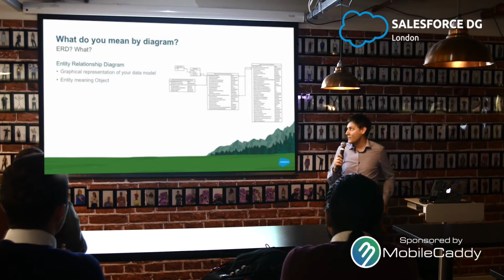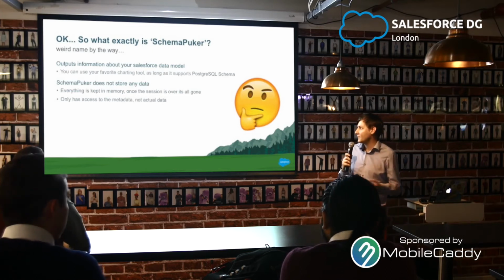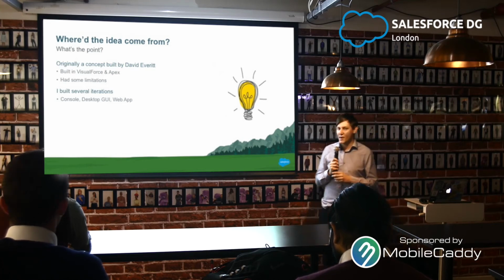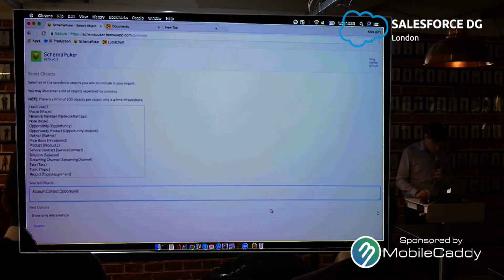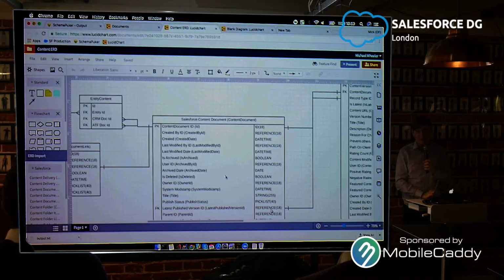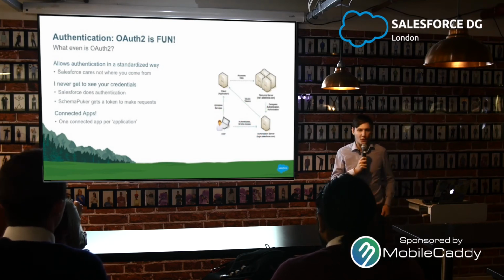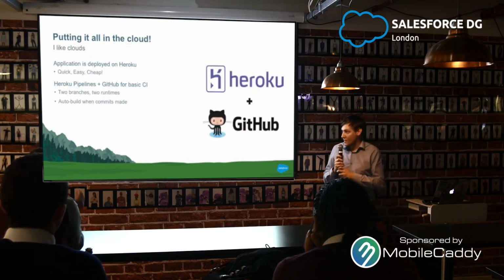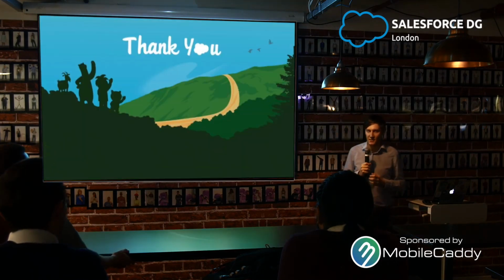SchemaPuker: Data Model to Diagram in Under Five Minutes Using Heroku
Mick Wheeler with an exclusive dry run of his DreamForce 2017 talk.

If you have ever tried to get an entity relationship diagram out of Salesforce you know how painful it can be. Using SchemaPuker I will show you how to document your data model in under five minutes, and how you can utilise technologies like heroku and the Salesforce APIs to build your own tools to save time!